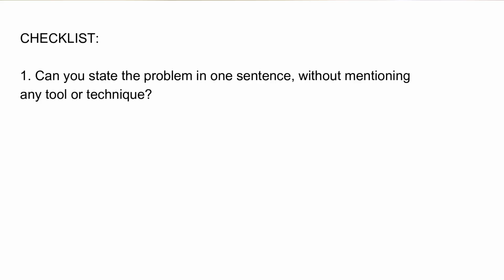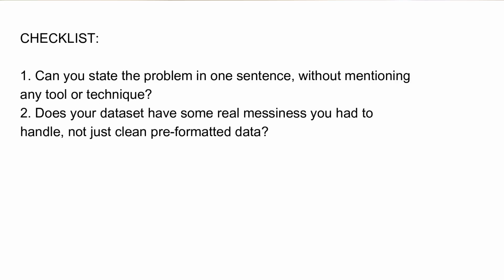How to Build a Power BI Portfolio Project That Actually Gets You Interviews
Most Power BI portfolio projects prove you can follow a tutorial. They don't prove you can think like an analyst and interviewers can tell the difference in about ten seconds.
I built a project that got two separate interviewers to stop and ask me to walk them through it in detail. It led to two job offers. This video breaks down exactly what made that project different, so you can build yours the same way.
In this video:
→ The one question that separates a real project from a tutorial clone
→ The exact structure that makes a project interview-worthy
→ What to build (and the cliché projects to avoid)
→ How to talk about your project when an interviewer asks about it
→ A 5-point checklist before you call your project done

If you're building a portfolio project to break into data analytics or BI - this is the practical, no-fluff version of how to do it right.

CONNECT:
→ Channel: BI with Neema: Power BI, dbt, and data careers in Canada